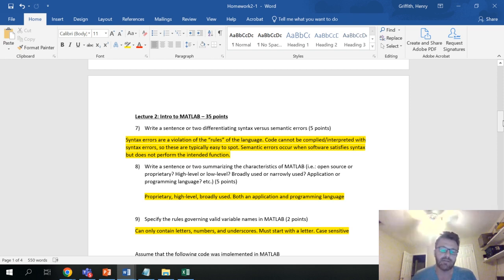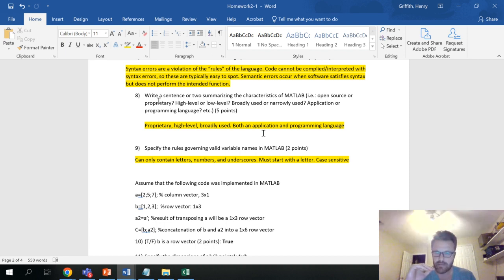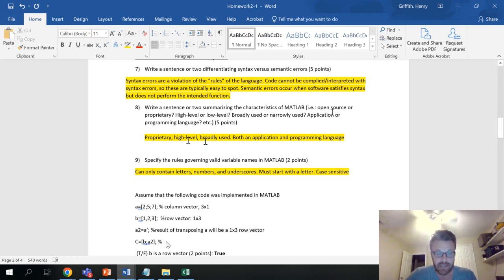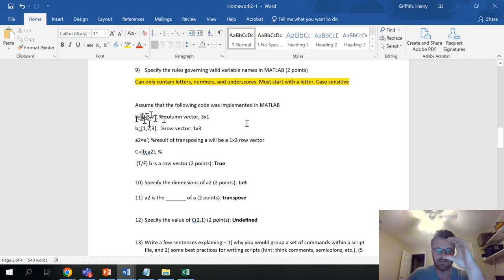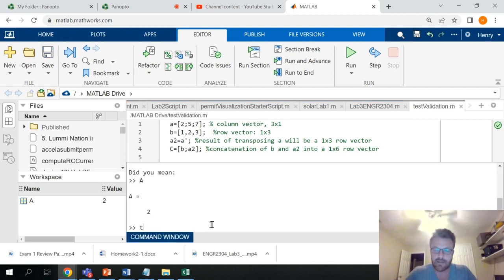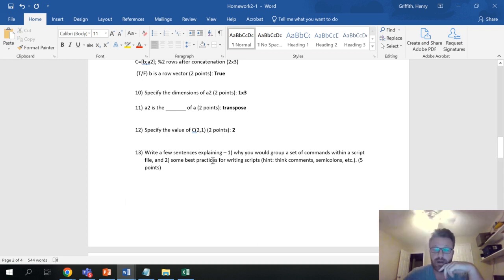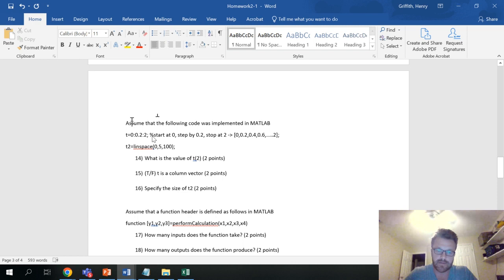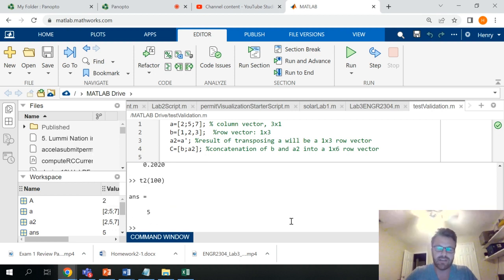Exam 1 Review Part 2 Lecture 2 Content